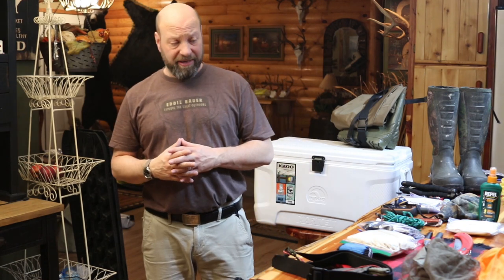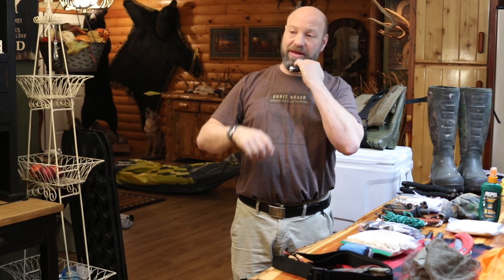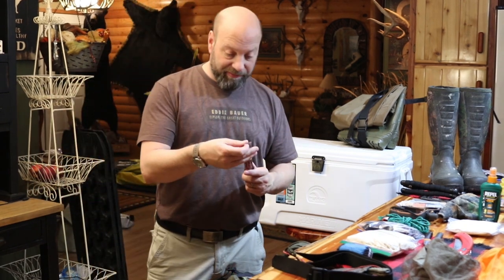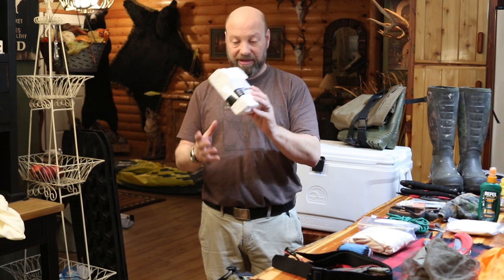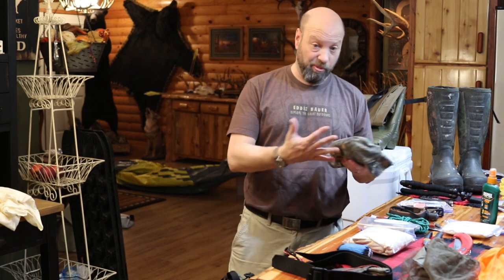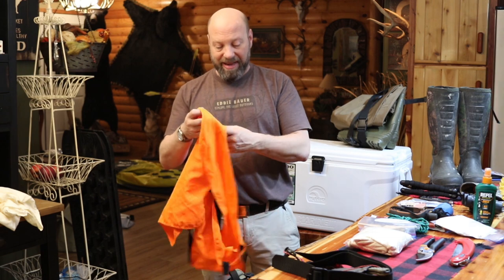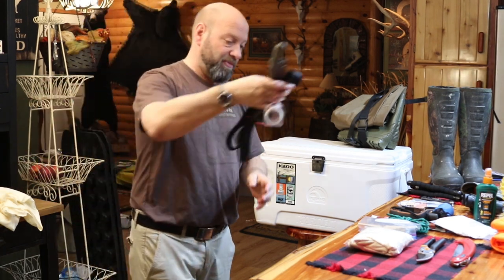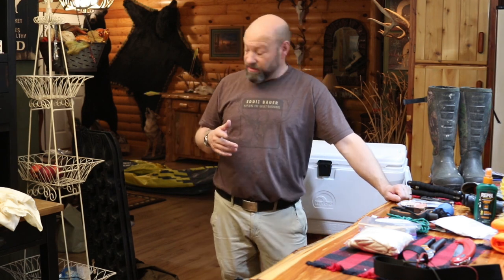My Hog Hunting Gear 2021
Items mentioned in this video:
Flash Light
Pocket flash light
Packable waders
Bradford Knife
Snake boots
Inflatable kayak
Longer Paddle Option
Paddle tether
Inflatable Life Vest